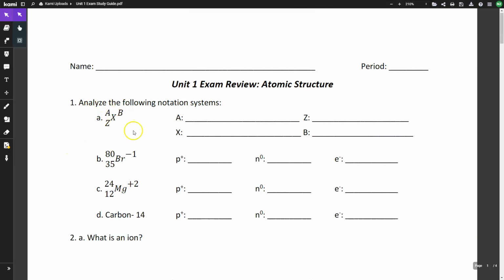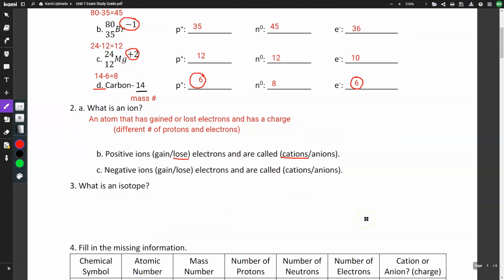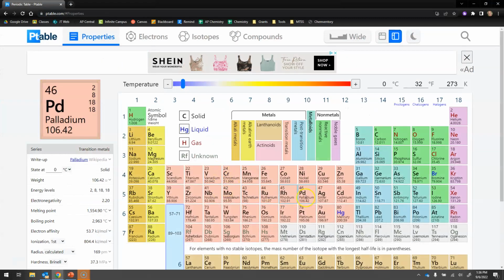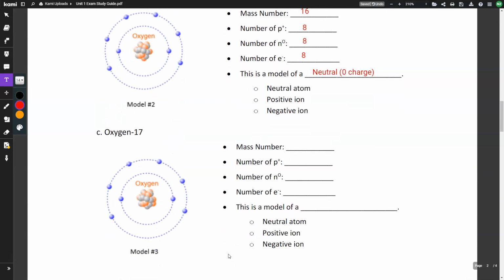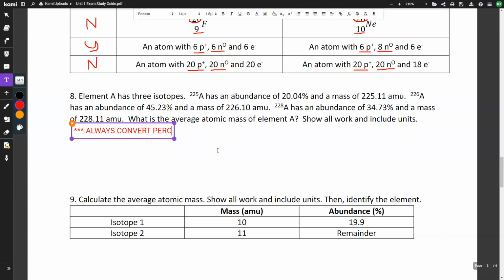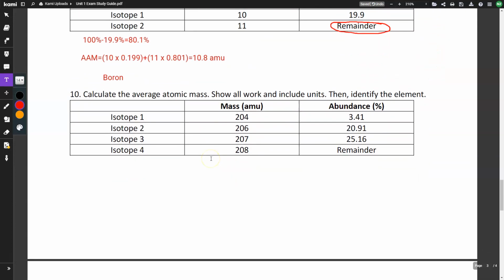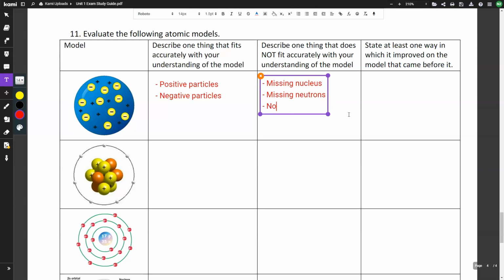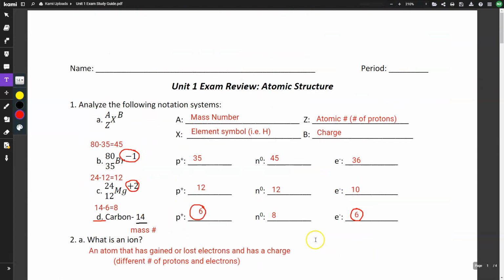Chemistry: Unit 1 Study Guide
This is a review of Chemistry 1 (Atomic Structure).  Topics include:
- PEN Tables
- Isotopes
- Ions (cations and anions)
- Average Atomic Mass
- Evaluating Models of the Atom